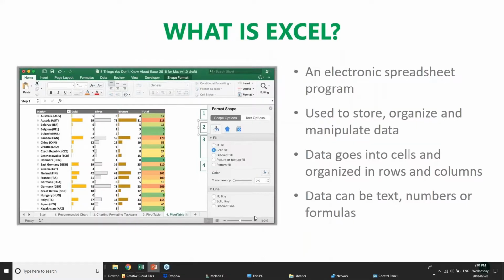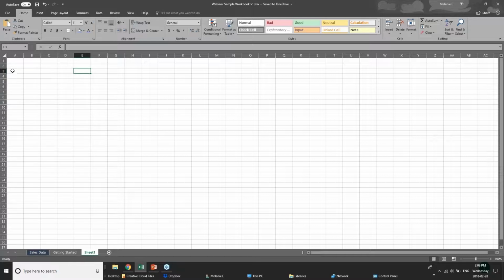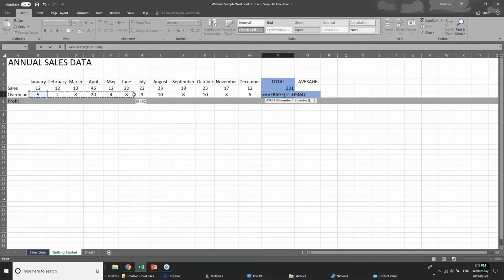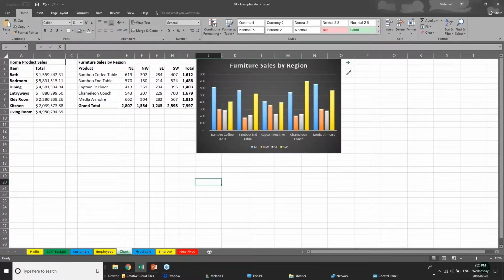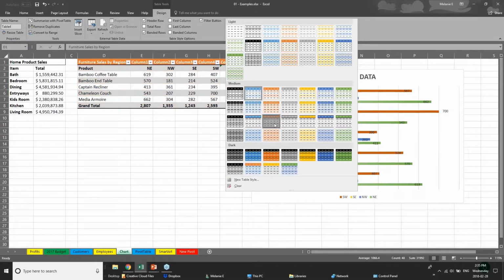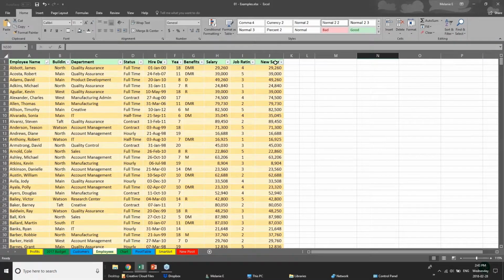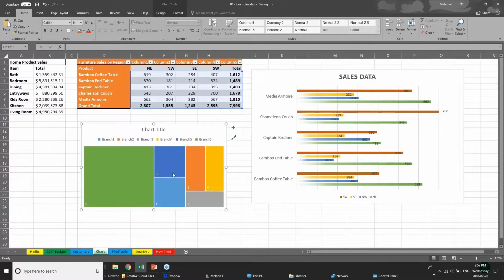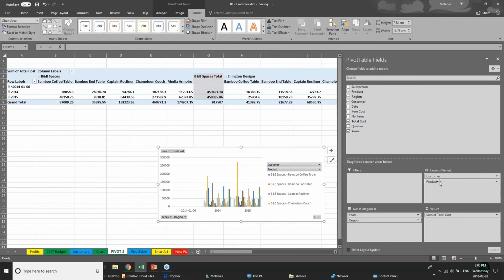Learn to use Excel Like a Pro K2 Tech